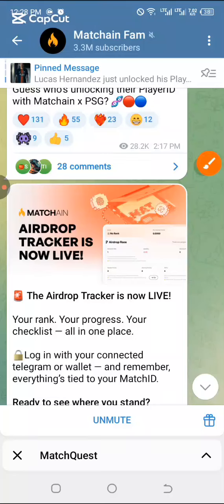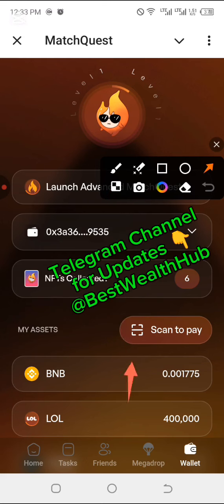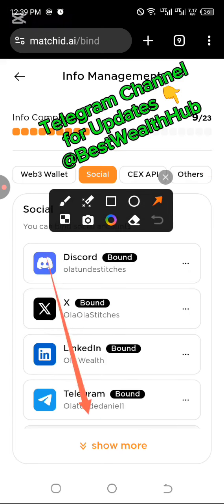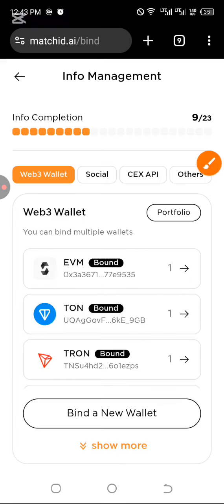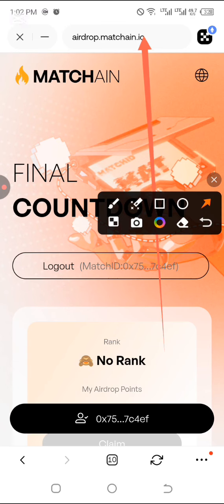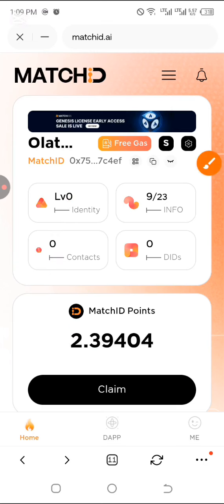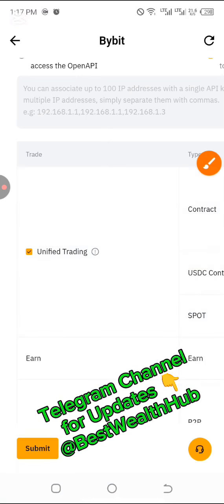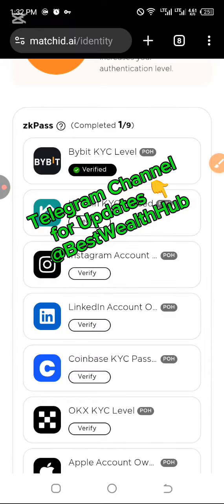Matchain Update | POH | Connecting API of different CEX to Matchain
✓  Airdrop Tracker: airdrop.matchain.io

✓ BestWealthHub Video Channel on Telegram (all our recent YouTube videos are kept here)